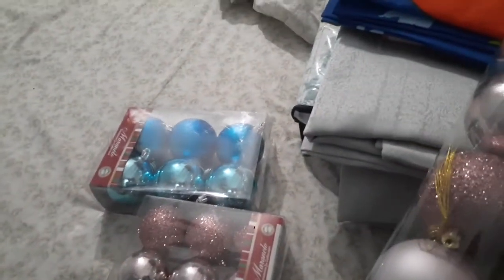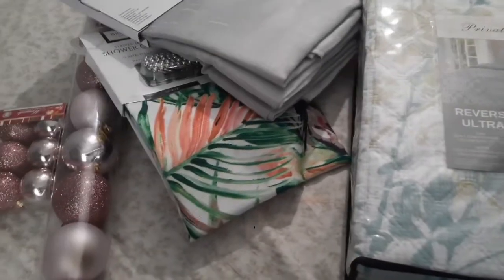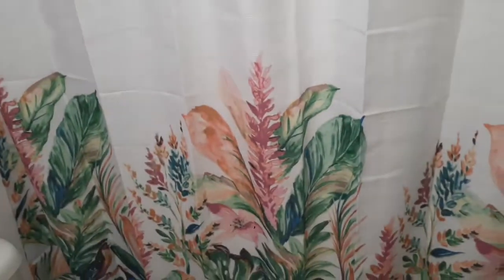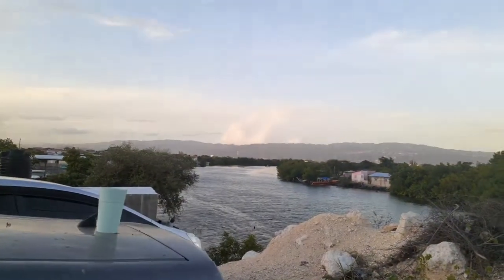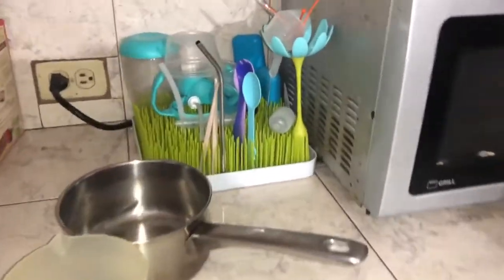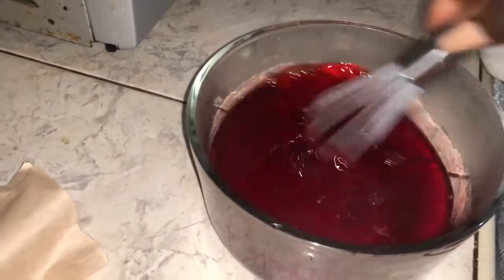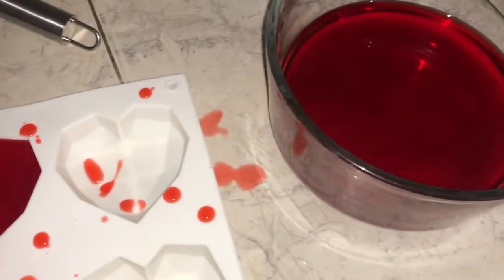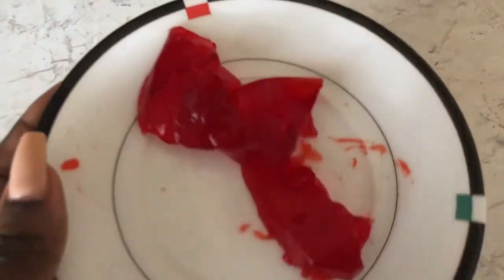Keeping the Kid Entertained, Fishing and Christmas Cleaning | The Smith's House